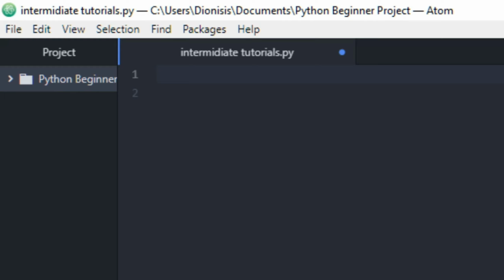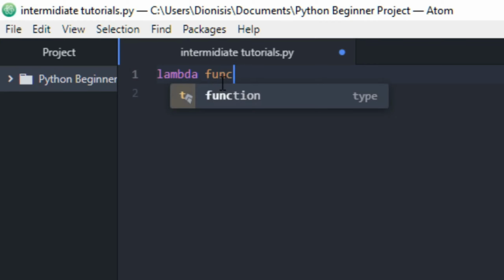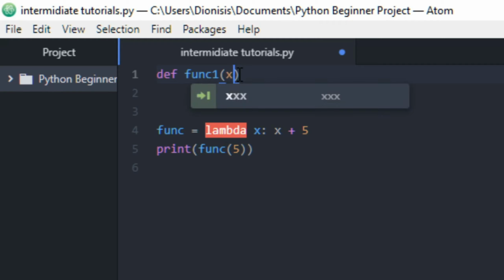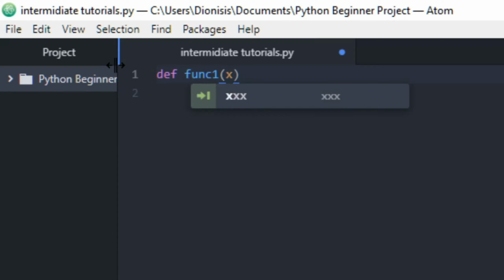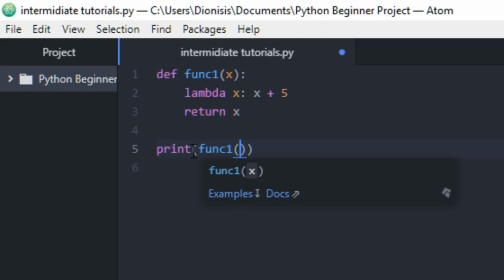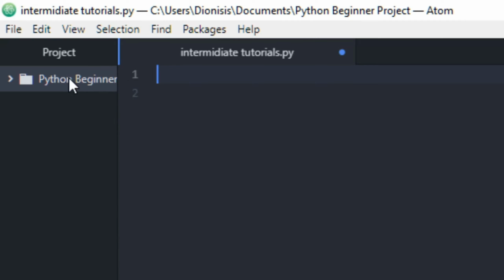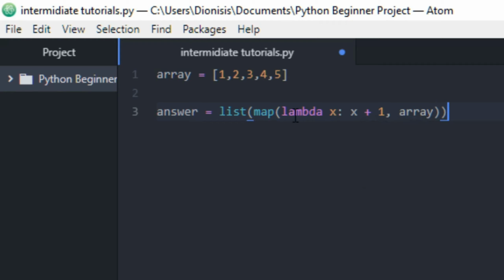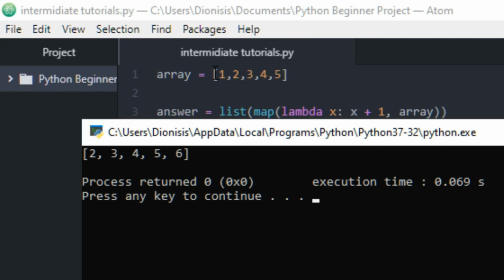Python -Lambda Function- intermidiate tutorial 14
Lets talk about the lambda function in python in this intermidiate python tutorial